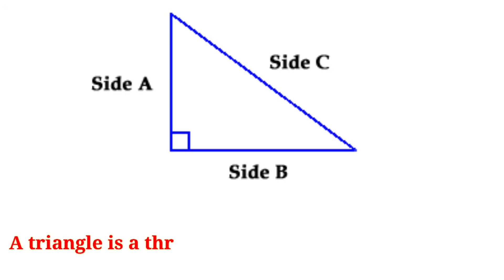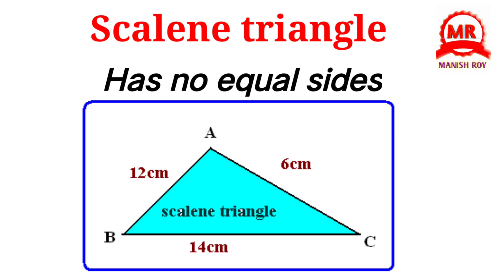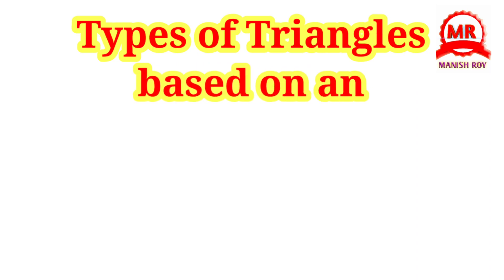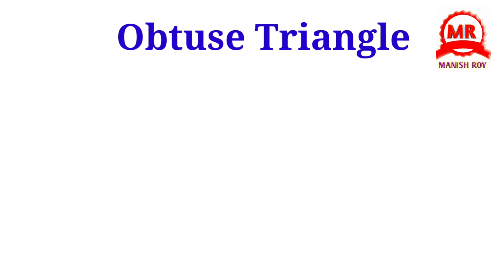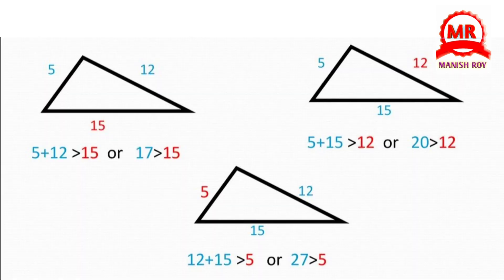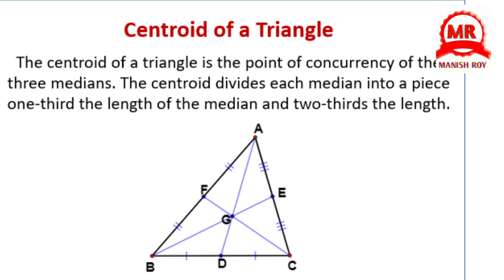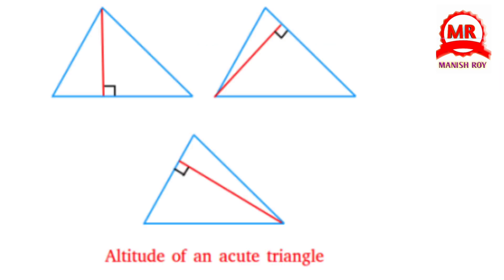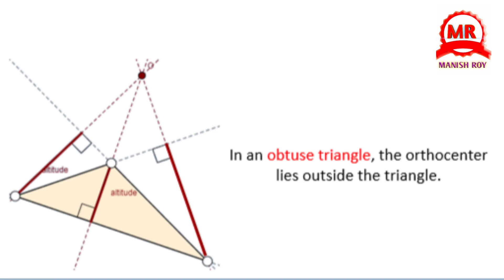The triangle and its properties || Types of triangle based on sides & angles || Altitudes & medians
👉Types of triangle based on sides           & angles
 👉Altitudes & medians of a triangle
scalene triangle
isosceles triangle
equilateral triangle
acute triangle
right triangle
obtuse triangle
centroid of a triangle
medians of a triangle
orthocenter of a triangle
altitudes of a triangle